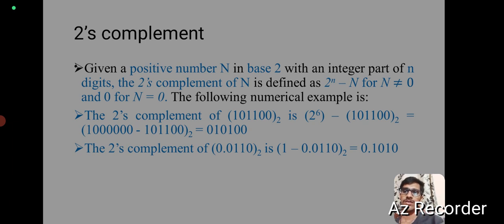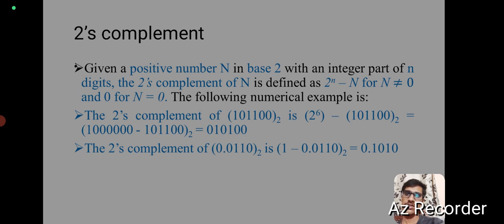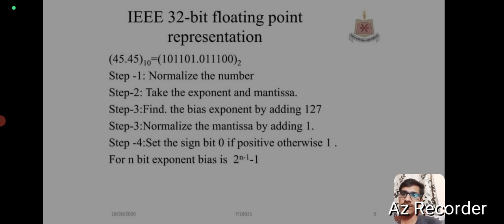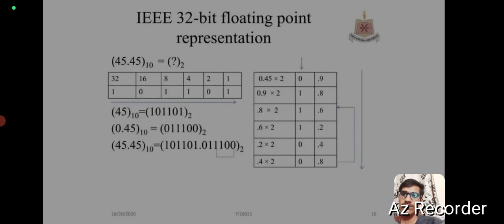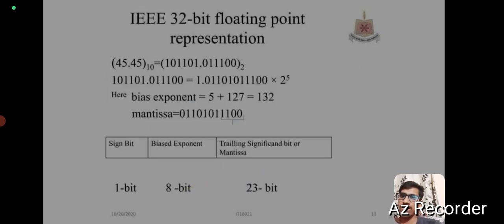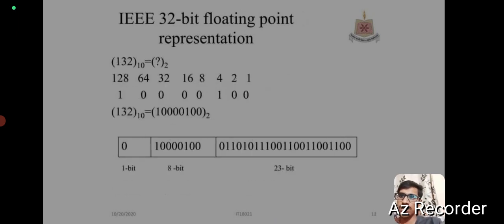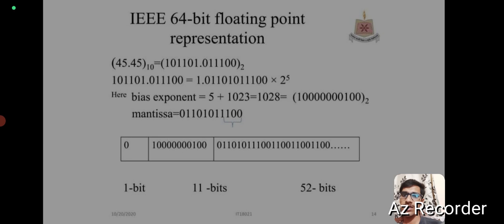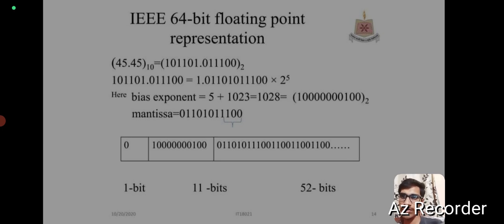Representation of Signed Numbers: 2's Complement || Computer Organization & Architecture (BEC306C)